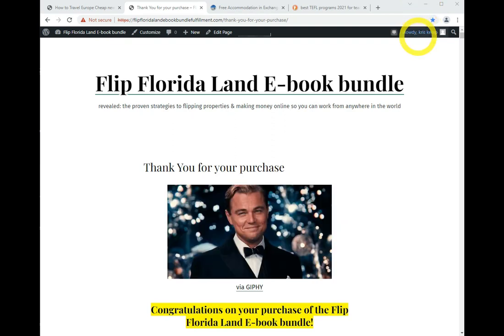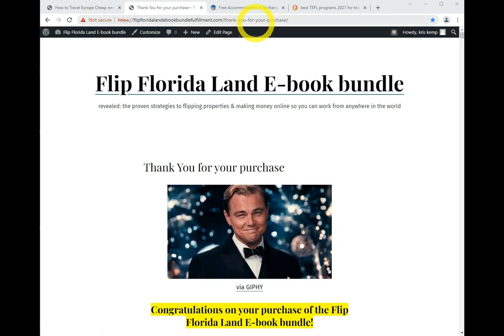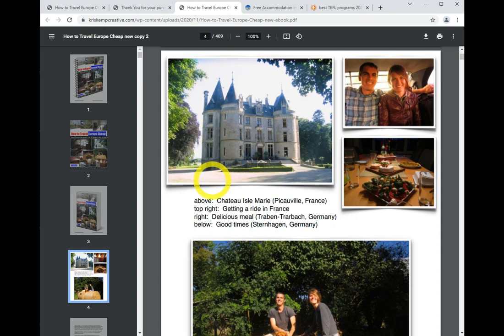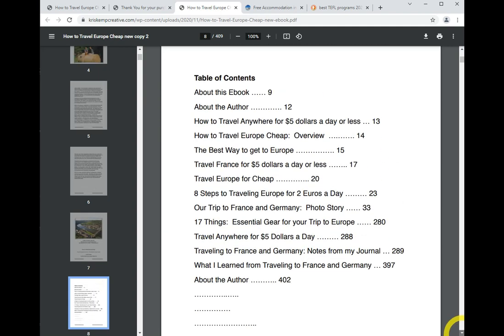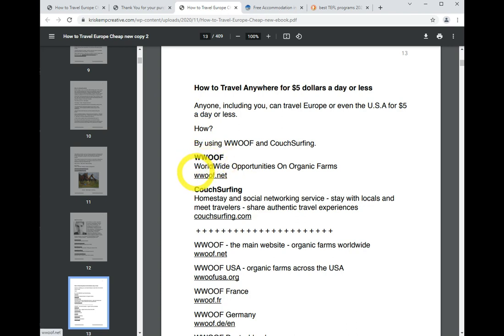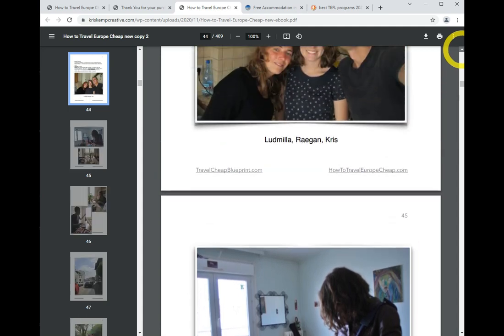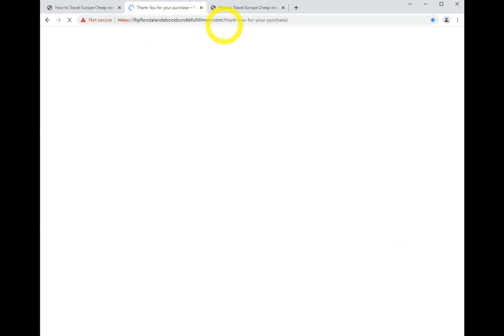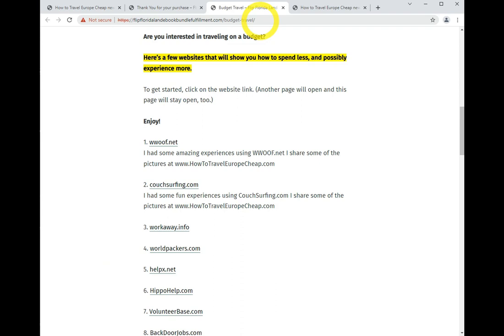Video Training Module #29 - Spend Less, Experience More while Traveling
Video Training Module - 29
the Flip Florida Land E-book bundle
Spend Less, Experience More while Traveling

FlipFloridaLandEbookBundle.com
MakeThisYourView.com
FlipFloridaLandEbookBundleFulfillment.com

This is Video Training Module 29, of the Flip Florida Land E-book bundle, that reveals the proven strategies to flipping properties & making money online so you can work from anywhere in the world.

This video is one of a series of videos that gives a basic overview of how to flip properties for profit, how to make money online so you can work from anywhere in the world,  and how to navigate the fulfillment page for "the Flip Florida Land E-book bundle".

This video is meant for viewing for those who have purchased "the Flip Florida Land E-book bundle", along their friends and family members.  Please do not share this link with the general public.

For more information about "the Flip Florida Land E-book bundle", visit:
FlipFloridaLandEbookBundle.com
MakeThisYourView.com